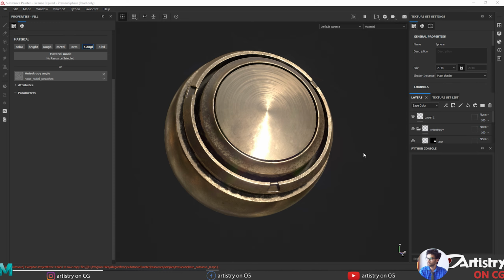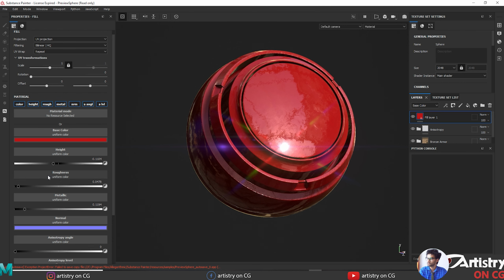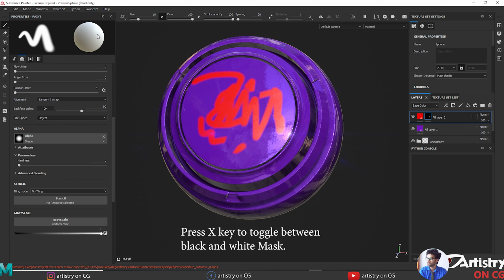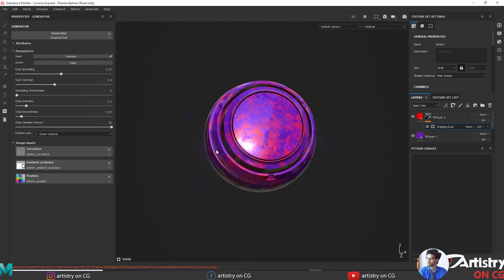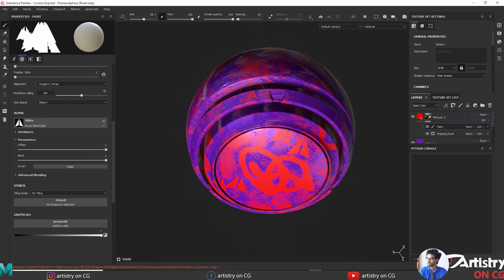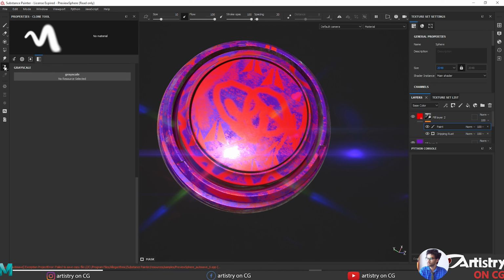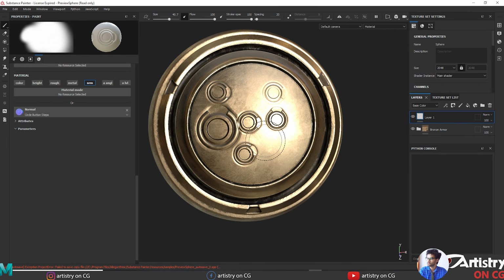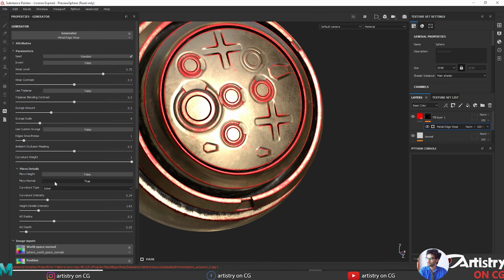Part 2 - Layers , Genrators, Masking and Maps in Substance Painter | Edge Dirt edting in Painter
Hello guys,
In This Video, we will learn about the layers, generators, and Edge texture effects of an object.

𝐌𝐲 𝐏𝐂 :
CPU : AMD Ryzen 7 3700X 8-Core Processor

Graphic Card(GPU) : GeForce GTX 1660 SUPER

Memory: Corsair Vengeance LPX 8GB  16 GB RAM (15.95 GB RAM usable)

Mother Board : MSI Components X570-A Pro Gaming Motherboard

Daily 3D character Modelling using 3D Maya.